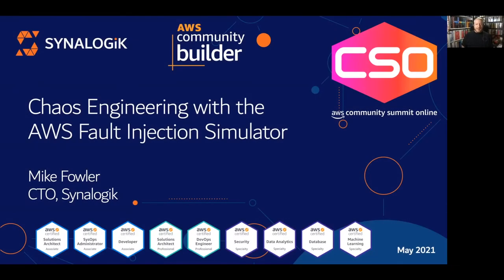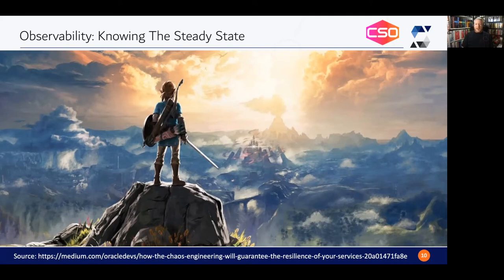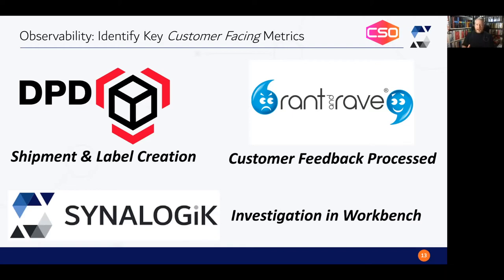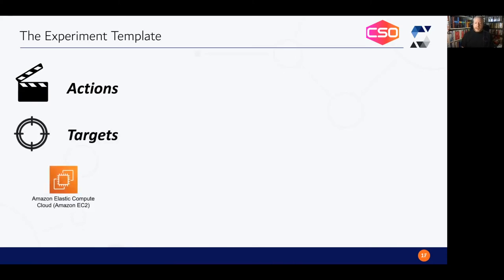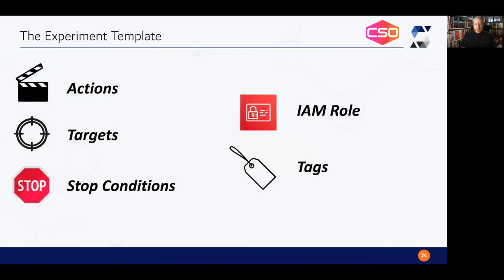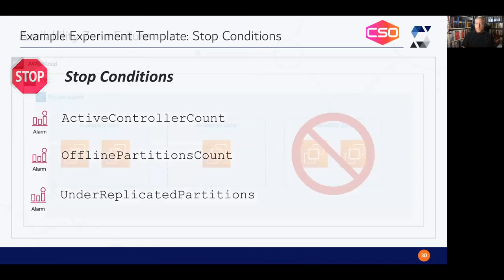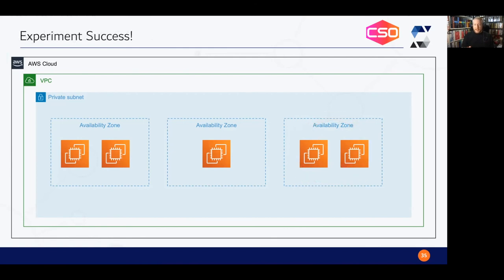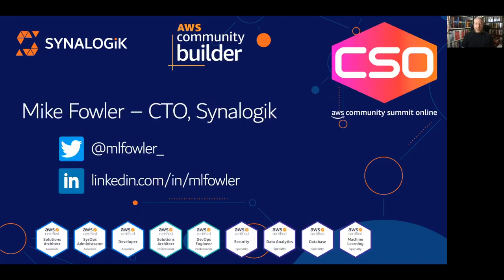Chaos Engineering with the AWS Fault Injection Simulator | Mike Fowler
Full talk...

Join Mike for his Q&A on Thursday 27th May from 1pm.